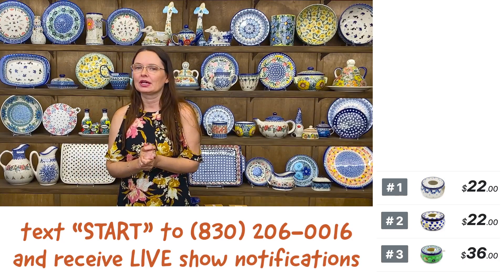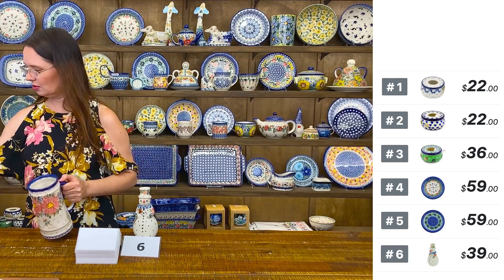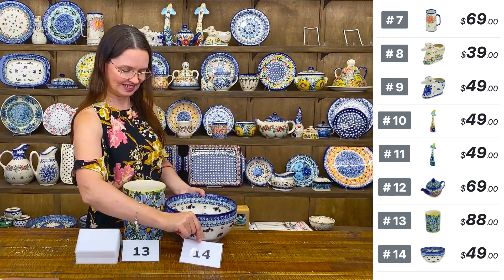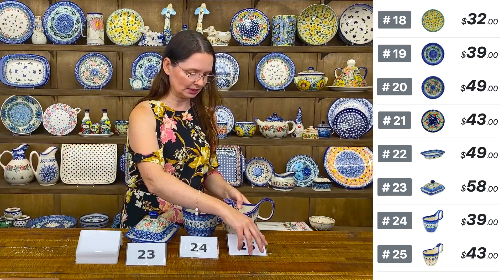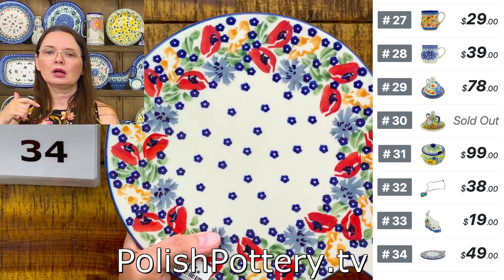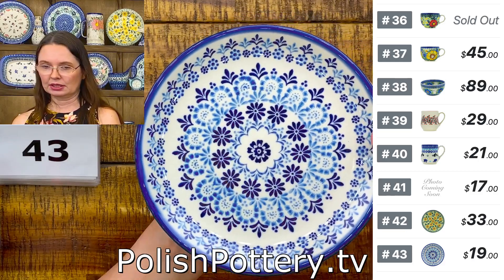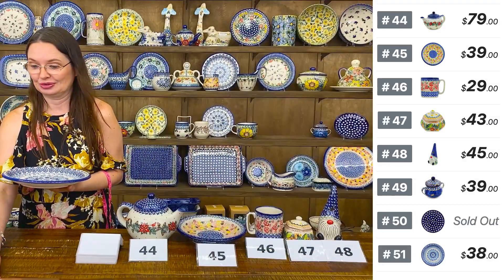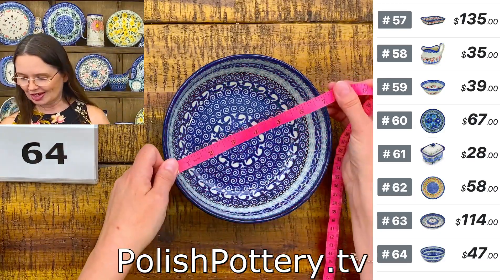Polish Pottery TV - Live Show 8/28/23